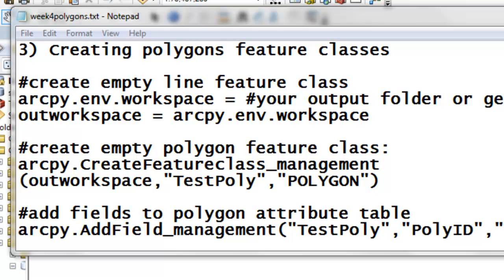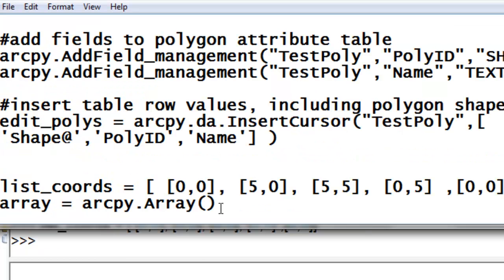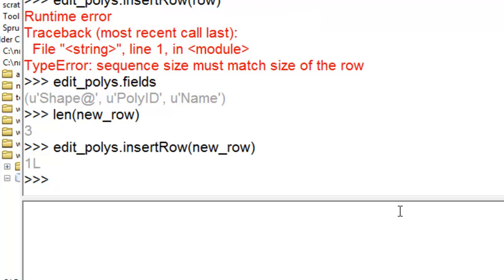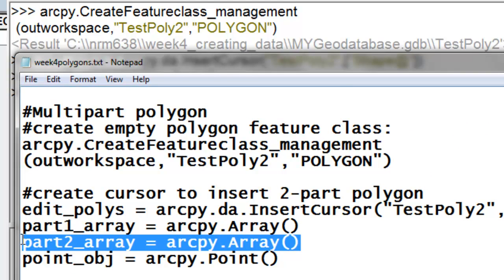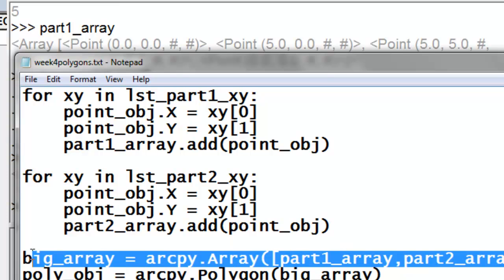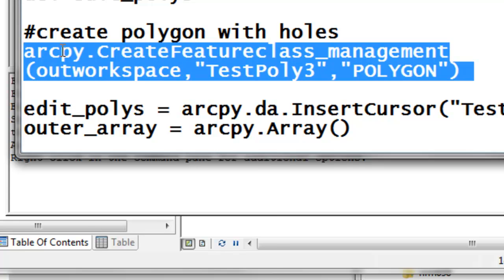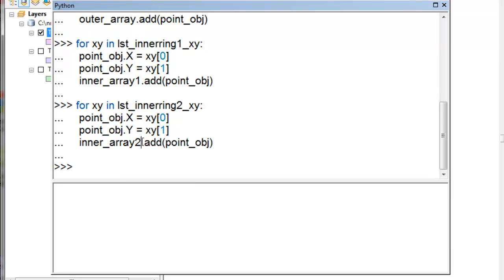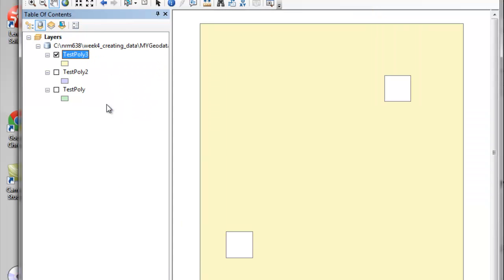4) Creating Polygon Feature Classes Using Arcpy Scripting